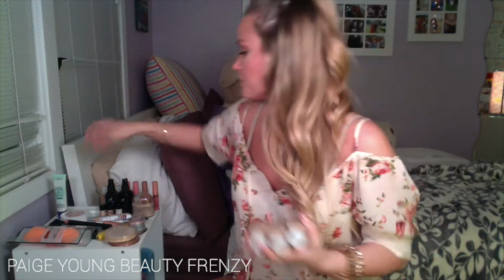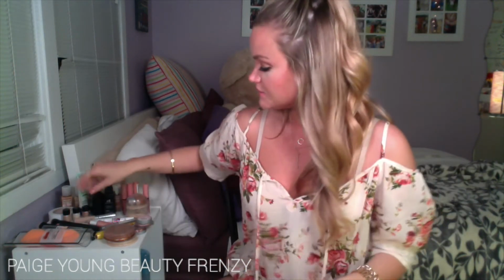FAVORITES: Drug Store Products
Hey beauties! I know not everyone likes to spend hundreds of dollars on make-up, so I wanted to make a video showing you guys what my favorite, affordable, make-up products are! Excuse my mess up at the ending that I missed during editing! OOPS. :)♥